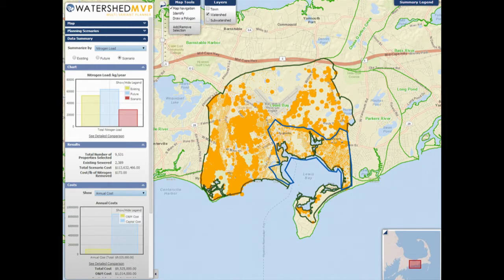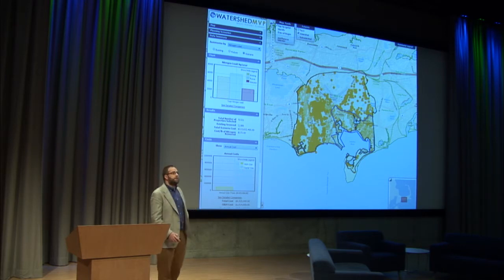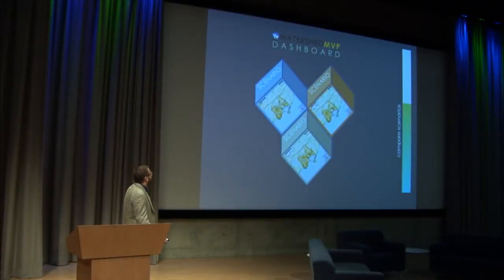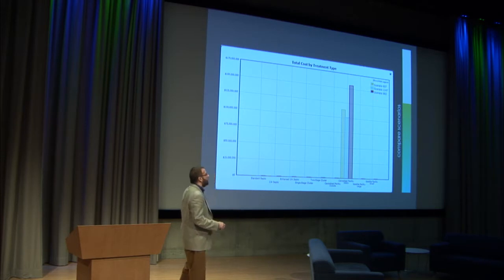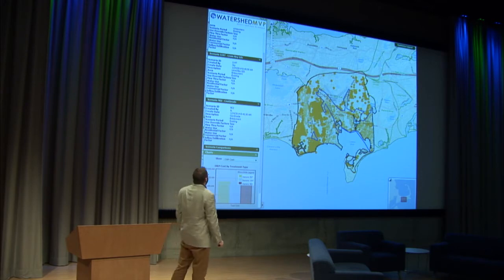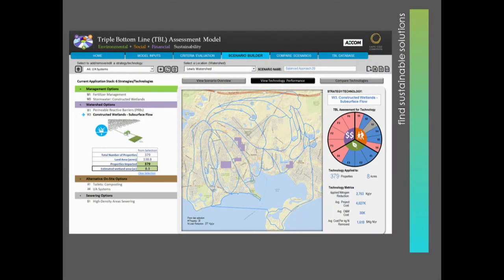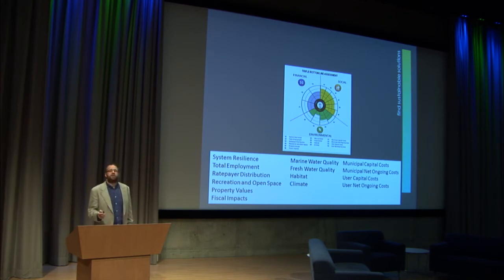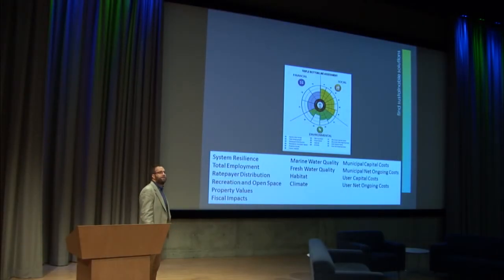Comparing and Communicating Wastewater Treatment Scenarios with Geodesign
Phil Detjens, Cape Cod Commission, showcases the Watershed MVP (multi-variant planner), a mapping application that uses a simple dashboard to show the impact of alternative planning scenarios against a triple bottom line performance metric facilitating apple-to-apples comparisons.